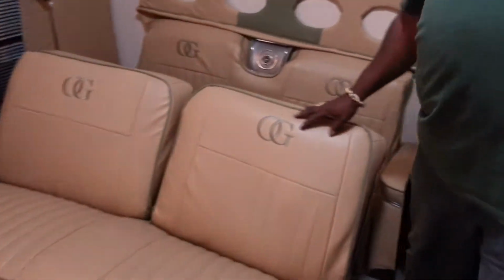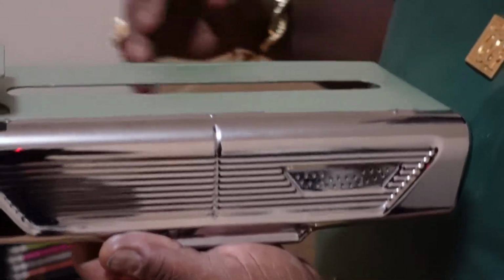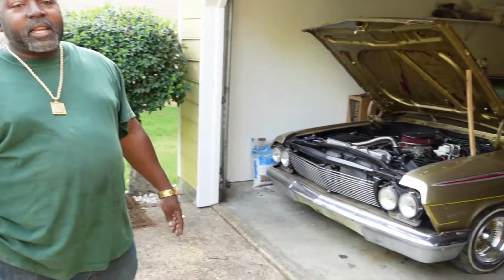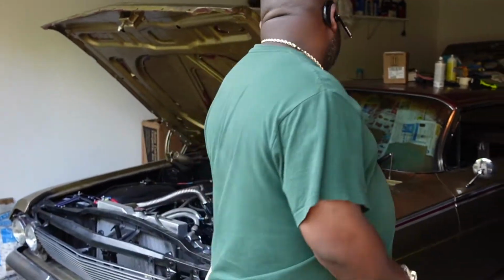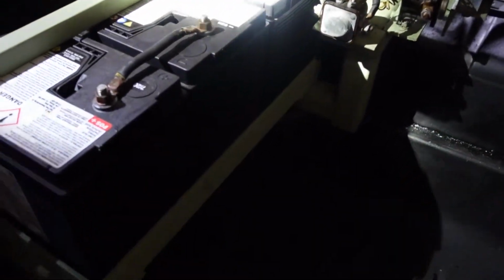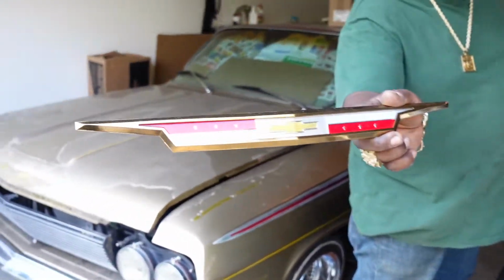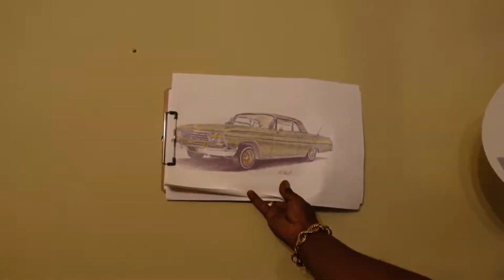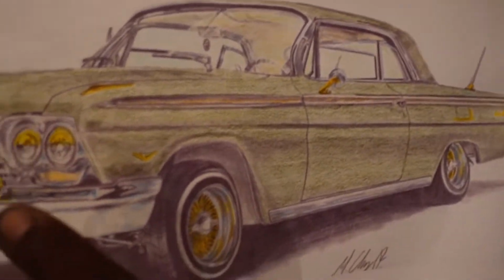1962 Chevy Impala Resurrection by OG the Legend | The Rebuild Part 1 | A Day In The Life of Corey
One of my friends I met while in the car community a long while ago reached out to me to let me know he just purchased a new home and he needed pest control. While there we were discussing what was next fro the Impala, he remembered a video I did back in the day of his car and asked did I do anymore videos.

My Podcast Gear

Podtrak P4

Audio-Technica ATR2100X Mic

Sony ZV-1 Compact 4K HD Camera ACCVC1 Vlogger Accessory Kit

Comica CVM-VM10II Mini Shotgun Mic